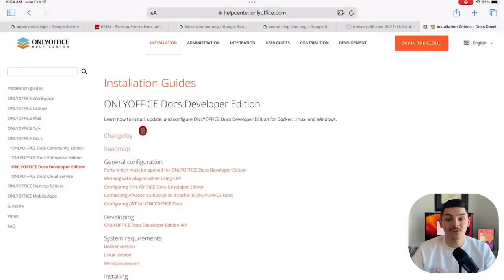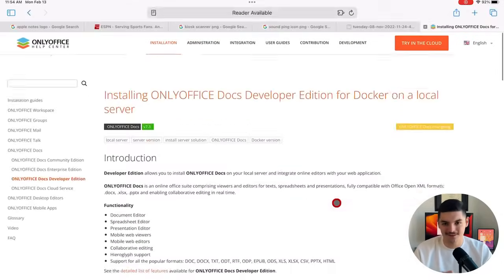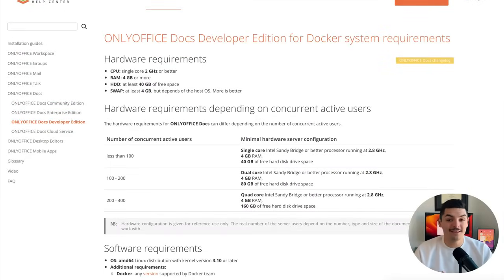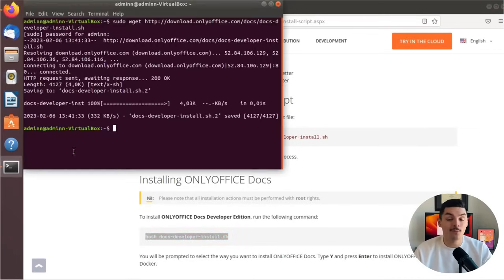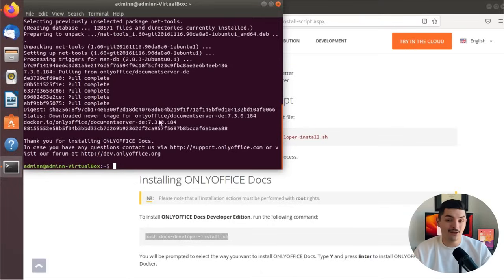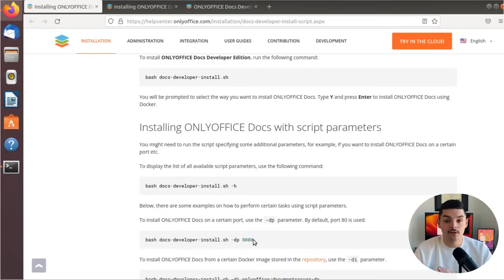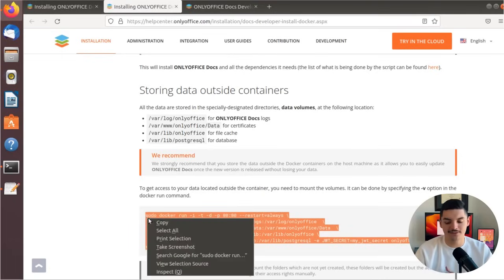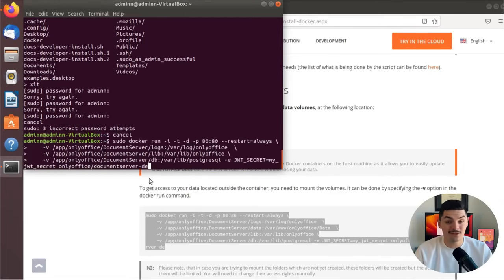How to install ONLYOFFICE Docs Developer Edition [Docker Script Guide 2023]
This guide walks for ONLYOFFICE Docs Developer Edition you through the installation process 📥